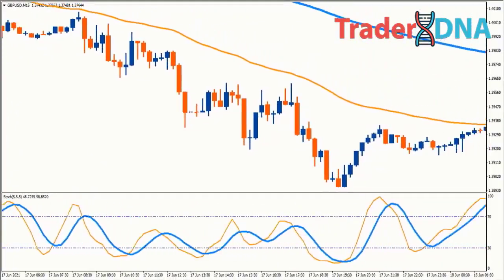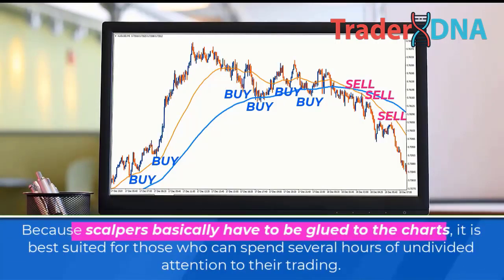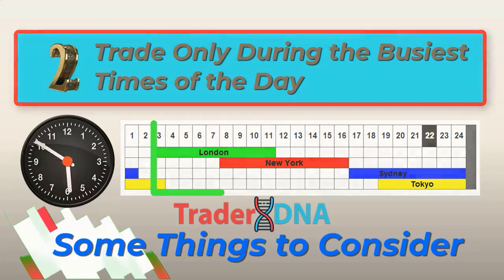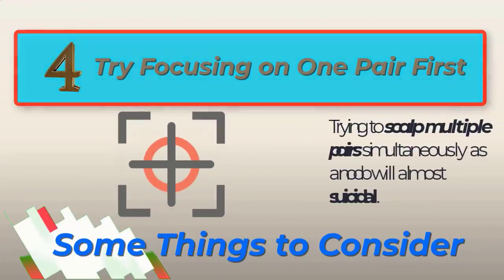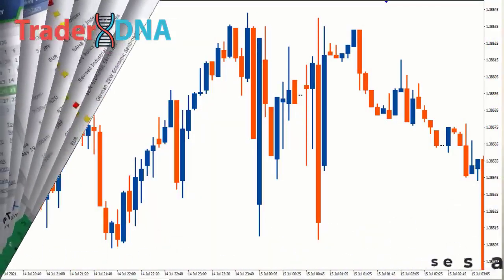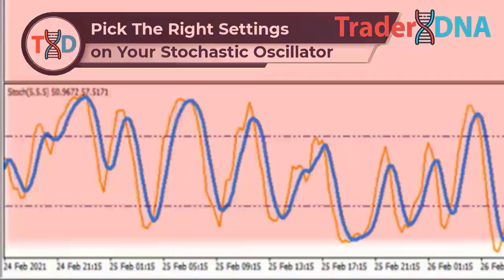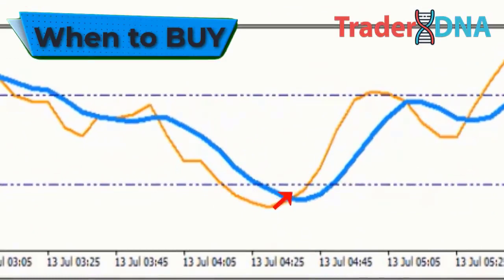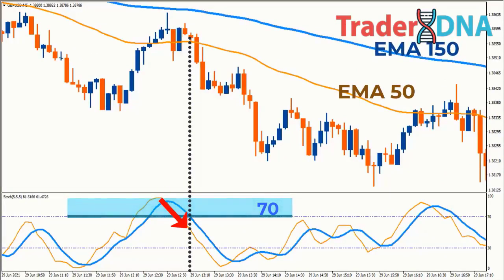🔴 SUPER SCALPING 5 Minute EMA Stochastic SCALPING Strategy For Day Trading High Winrate Strategy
today we speaking how i make my money online trading crypto and how strategy i use for make my money